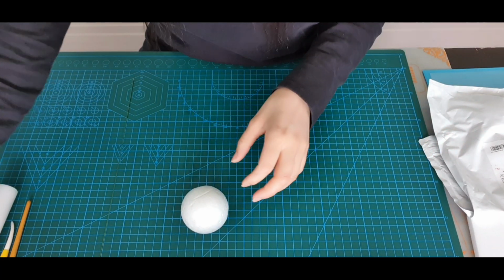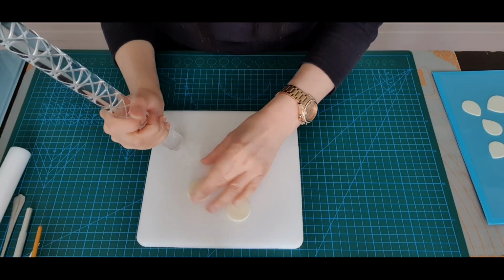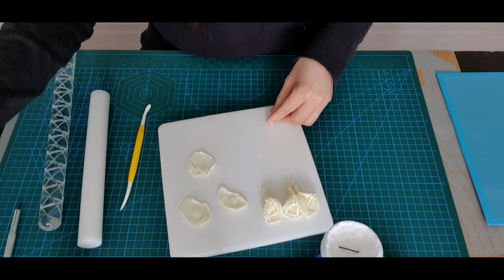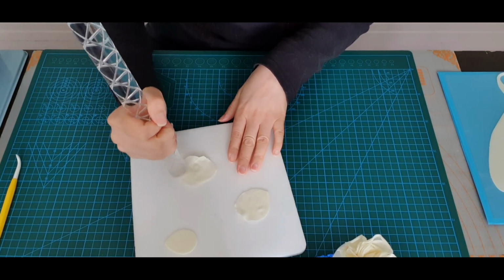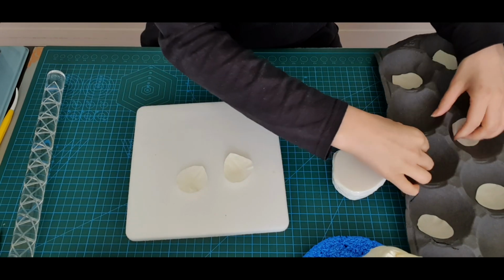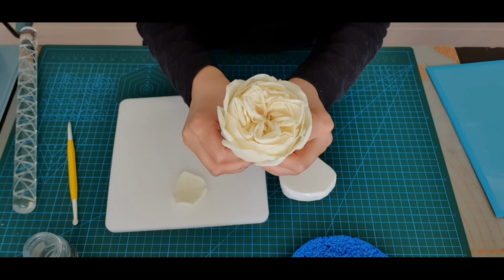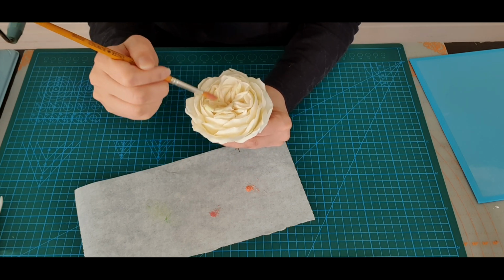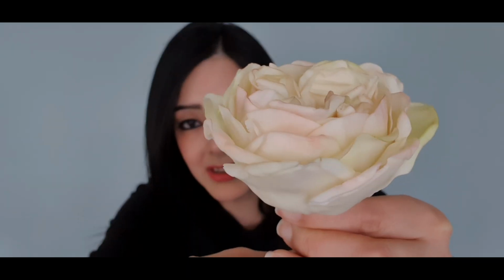O'Hara Heritage Rose Gumpaste Sugar Edible Flower Tutorial Cake Decorating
My Beautiful Gumpaste Heritage Rose Tutorial.

* Wilton Storage Board

* Pasta Machine

* Ball Tools

* 20 Guage green floral wire

* Dresden Tool

* Apple Trays: At your local supermarkets

* Craft Balls

* Petal Cutters